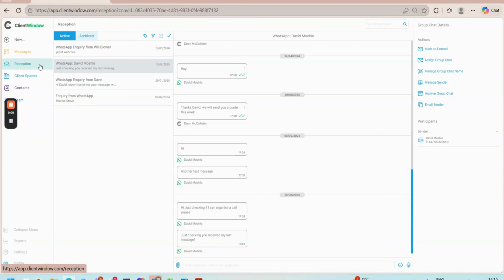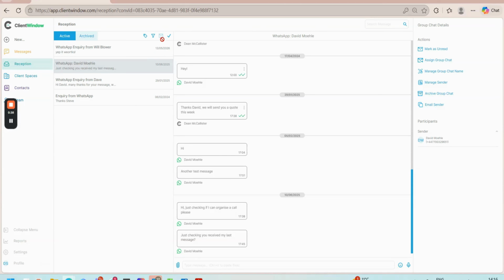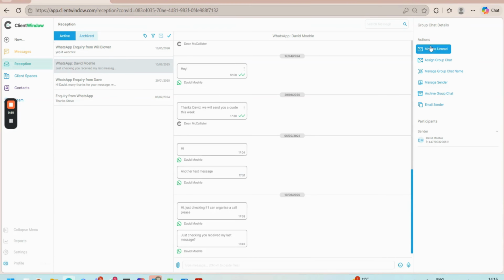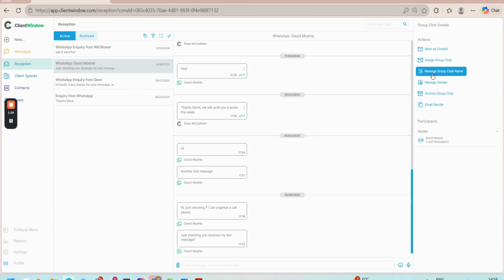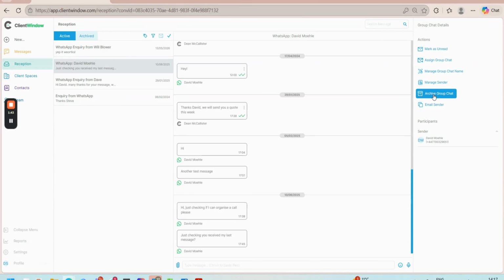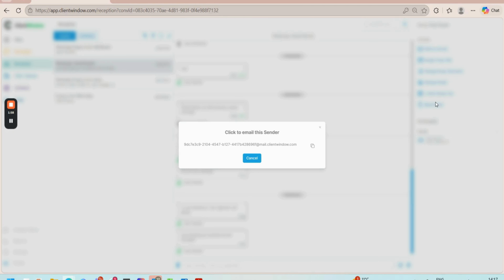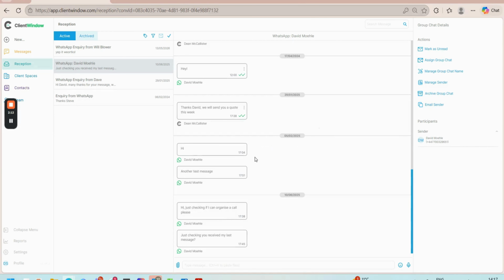ClientWindow: The Reception Tab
In this tutorial, Candice from our Customer Success team demonstrates how to use the Reception tab in ClientWindow – helping your team manage and respond to enquiries from external contacts who are not yet set up as clients.

📌 What you'll learn in this video:
✅ How incoming chats from website widgets, QR codes, and direct messaging channels are delivered to Reception
✅ How Reception users can manage, assign, archive, and prioritise enquiries
✅ How to move conversations from Reception into a permanent client space when a prospect becomes a client
✅ How to update chat names and sender details
✅ How to send messages via email that are delivered to the recipient as WhatsApp messages

The Reception tab provides a central place for your team to manage new enquiries, streamline communication workflows, and ensure no prospective client message is missed.